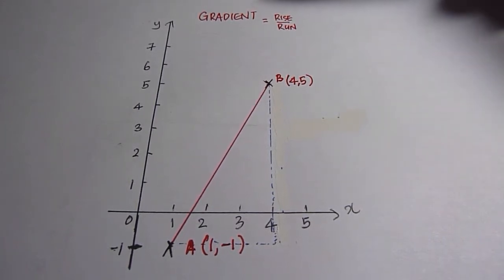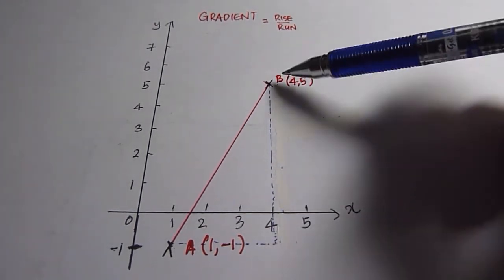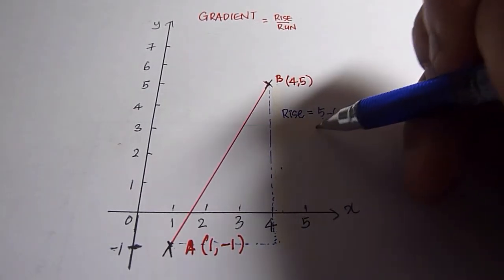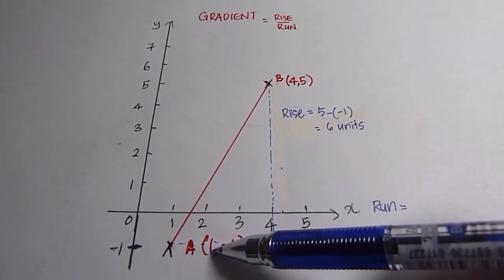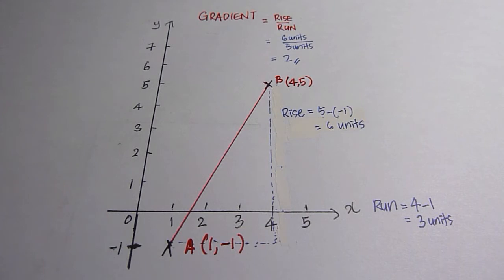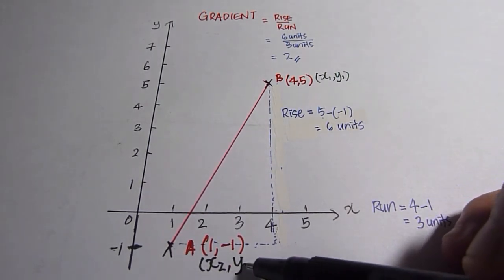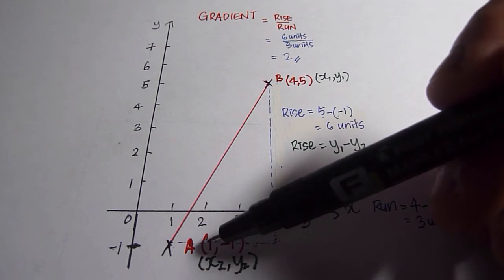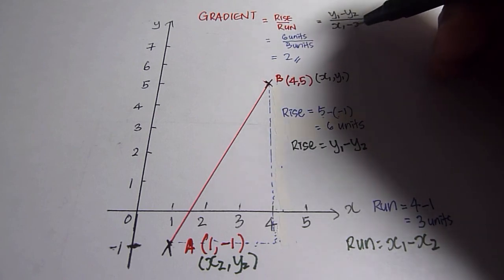Linear Graph - Gradient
This channel consists of videos that are created for Mathematics learning.